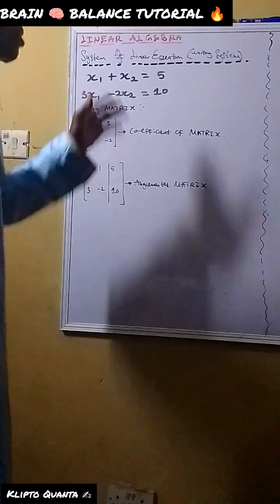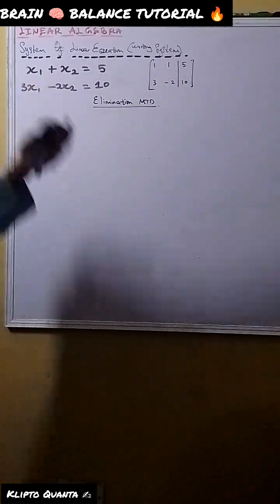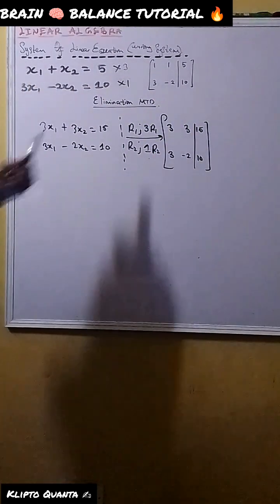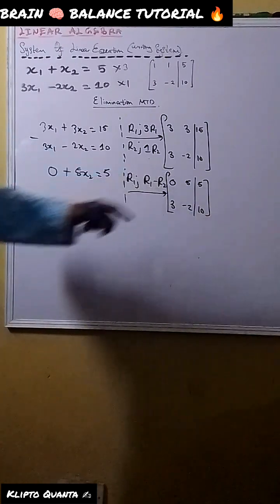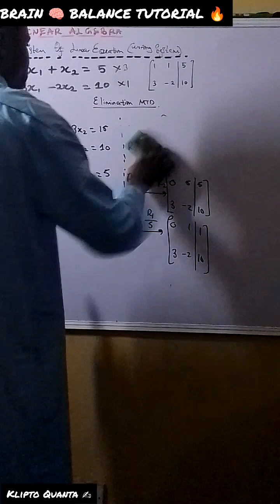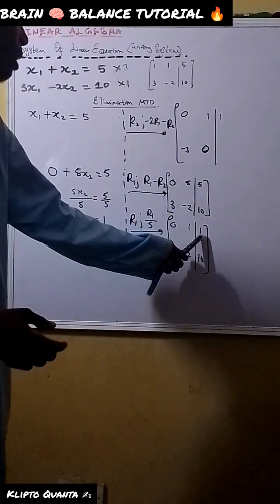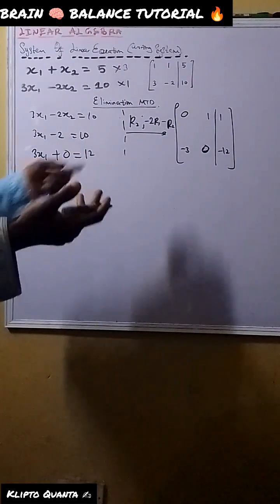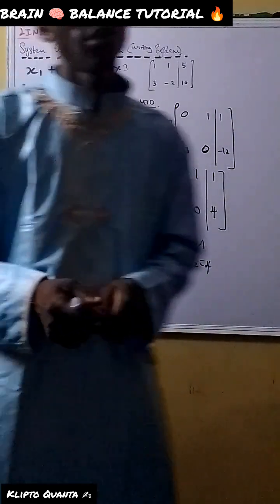SYSTEM OF LINEAR EQUATION (WRITING SYSTEM)